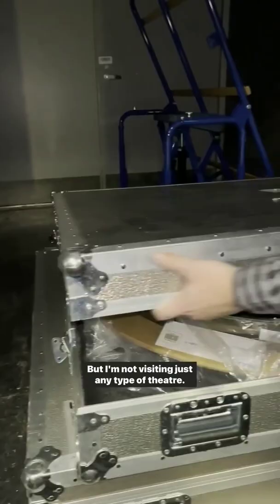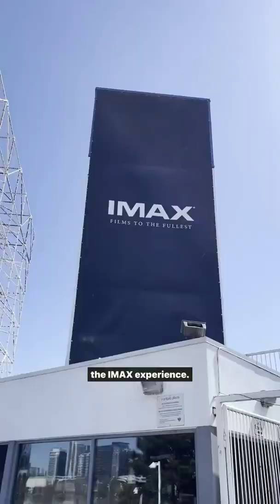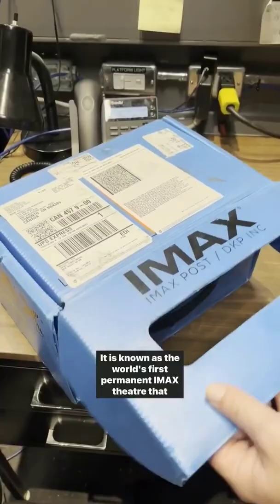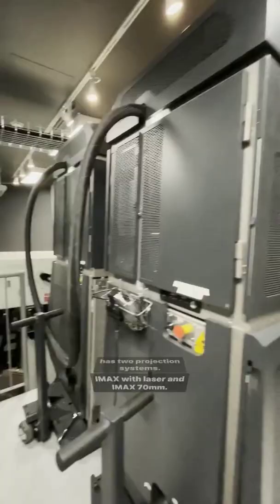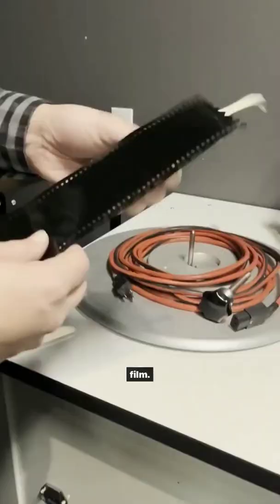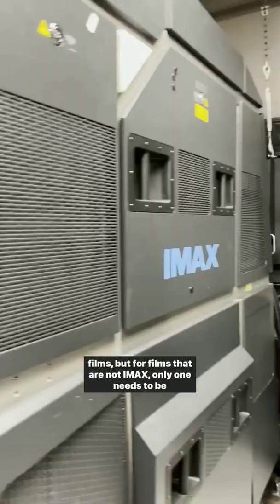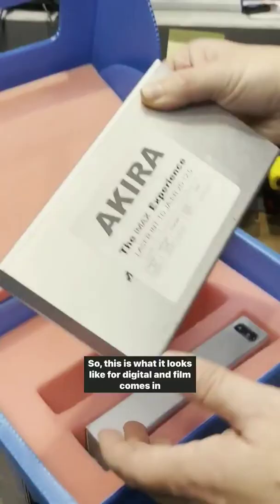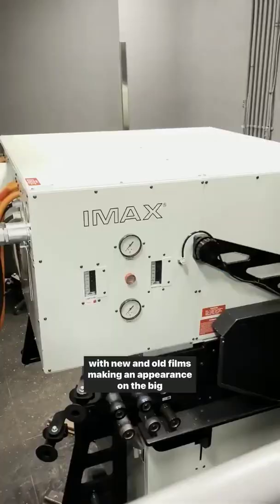This is how they screen movies at Toronto's Cinesphere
The Cinesphere is all about the IMAX experience. It was built in 1971 and has been a staple in Toronto ever since. Find it at 955 Lake Shore Boulevard.